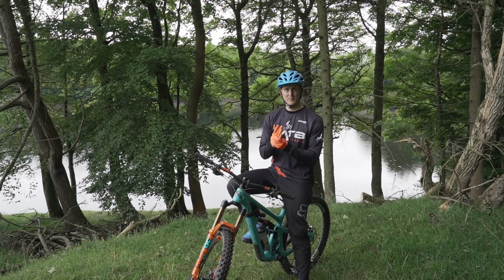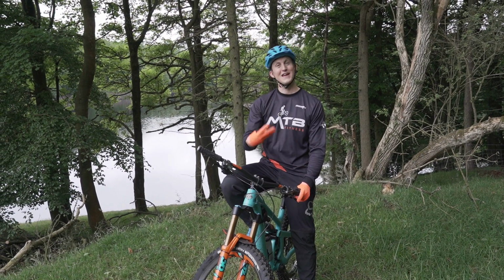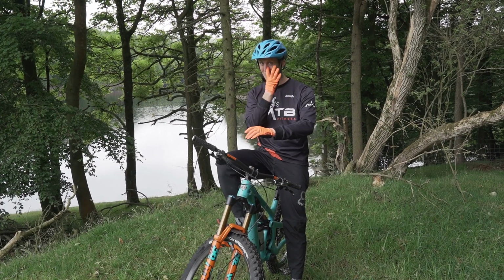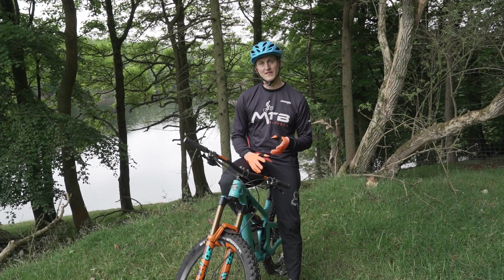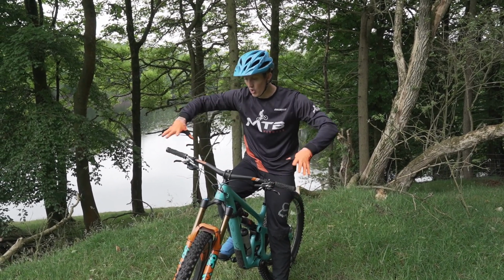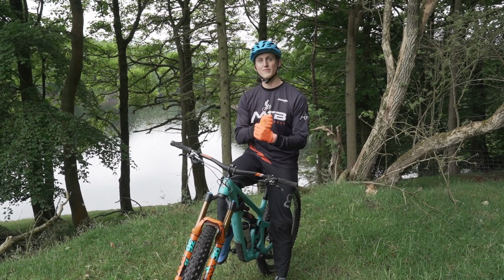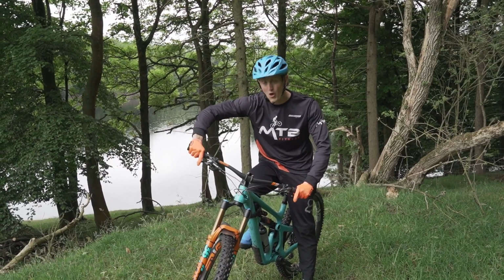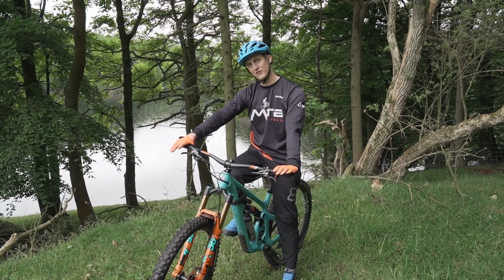The Three Solutions To Hand Or Arm Pump | Decrease Pain In Your Hands & Forums On MTB Descents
There's nothing worse than your hands or forearm hurting on the descents. The whole point of mountain biking is to work on the climbs, so you can earn those descents! These are the three most common solutions to arm pump.